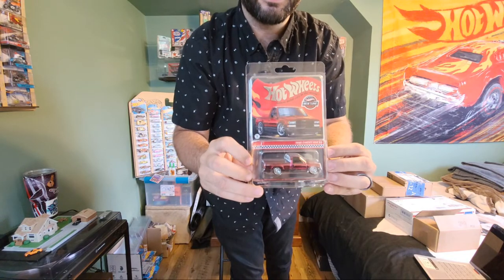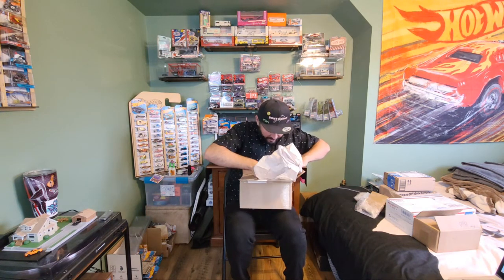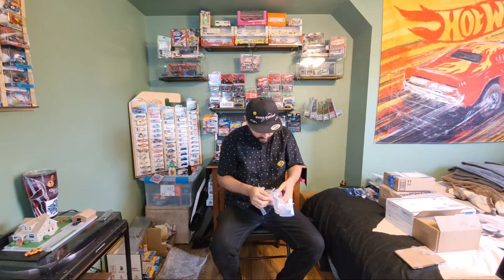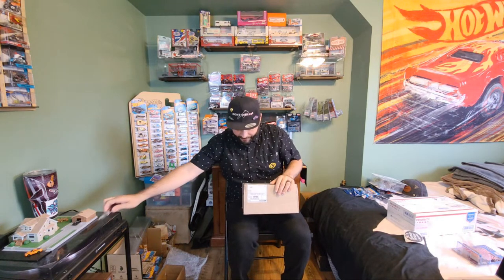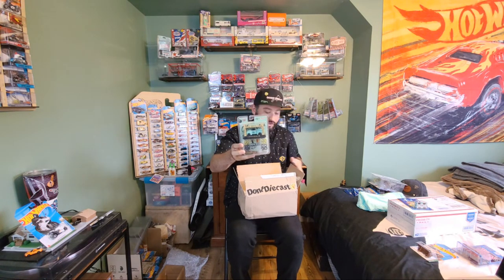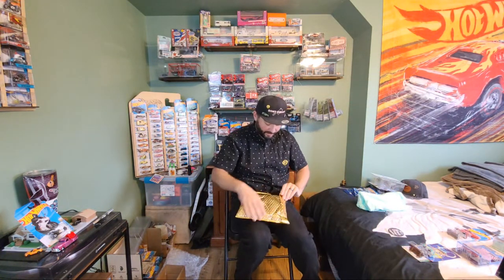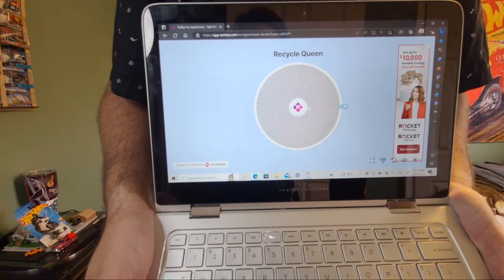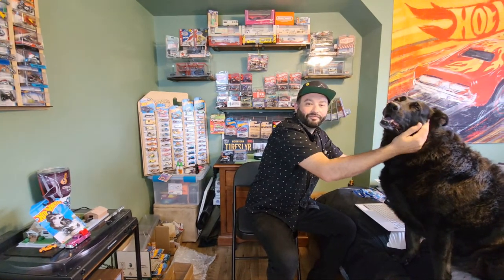DON'T DIEcast is going live! With the 4,000 Subscribers giveaway!!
It's July 15th 2023. Number one is the RLC Chevy 454. Second and third place are Hot Wheels, 2 packs. Good luck to everyone who entered.